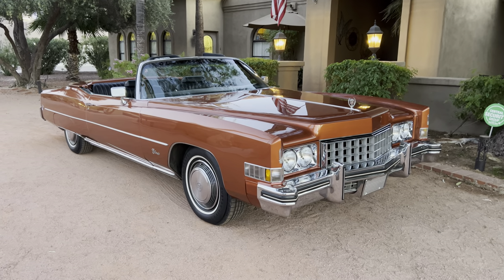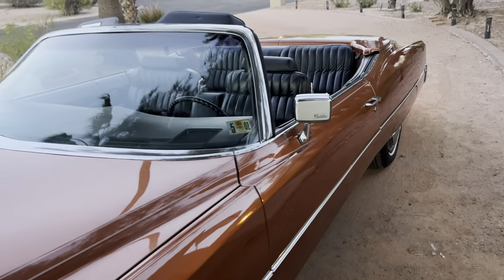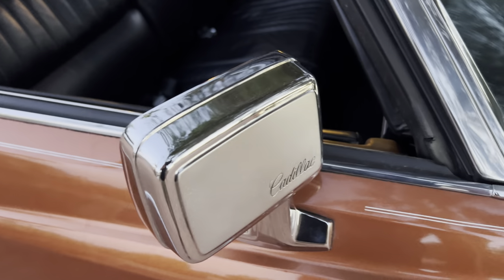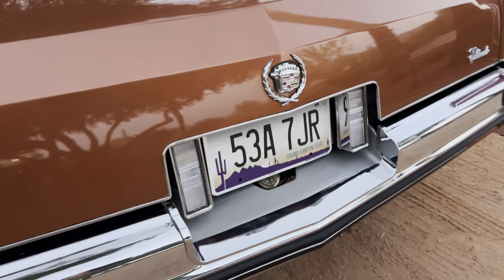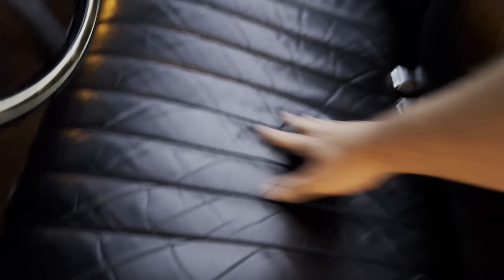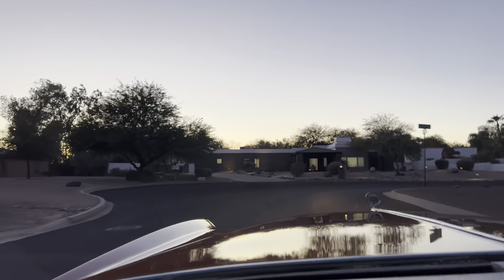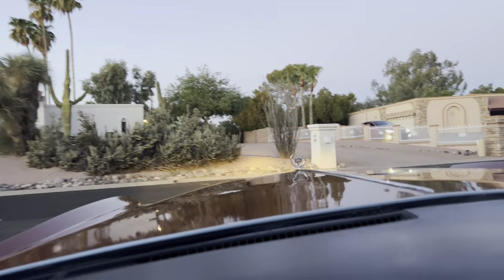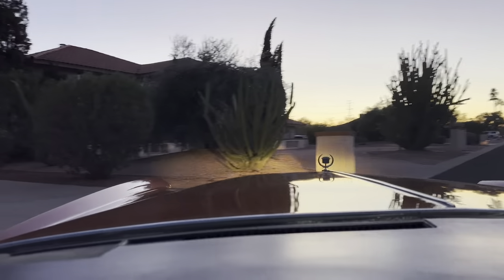1973 Cadillac Eldorado Convertible - Stunning, Time Capsule - Only 14K Org Miles - Amazing Car!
1973 Cadillac Eldorado Convertible  - Stunning, Time Capsule - Only 14K Org Miles - Amazing Car!

Step back in time with this stunning 1973 Cadillac Eldorado Convertible. This time capsule is in immaculate, all-original condition inside, boasting only 14k original miles. It remained with one owner for nearly its entire life. The car is documented and comes with tons of original paperwork, including business cards from the original owner and its original sale invoice. This is among the two nicest Cadillacs I have had the pleasure of owning. It truly does not get any better than this; it is nearly showroom-new inside and out. They are only original once, and this is the best of the best, running, driving, and looking like new!

The car glistens like a diamond, finished in the ultra-rare Saturn Bronze Firemist Poly with original white pinstriping as crisp as when it left the showroom floor. All the chrome, trim, and brightwork are original and gleam like new. The interior is just as stunning, with all-original, supple, soft leather seats, carpet, a perfect dash, a flawless steering wheel, and even the original weatherstripping throughout. The trunk is in pristine, all-original condition as well, complete with the original trunk liner and an original spare tire and jack. Under the hood lies showroom-quality presentation, and its original 500ci V8 engine runs like a dream.

This car was originally purchased by Chester J Lapinski of New Castle, PA, who was the Vice President of Keystone Metal Welding Supply, as stated on his original business cards that accompany the car. He purchased it new at Motor Sales Inc in Beaver Falls, PA, as stated on its original purchase order and car invoice. Among many other original items, including dealership key holder, owner's manuals, warranty policy, and more. It was Mr. Lapinski's pride and joy, always garaged, meticulously cared for since new.
Many new cars back in the day were Ziebart protected, and this is one of those that was done new at the dealership, with all its original Ziebart paperwork and decals still in place from new. The car is as solid as a rock and completely rust-free.

You just don't find cars like this anymore, especially in such original condition. This is genuinely the finest 1973 Cadillac Eldorado I've ever seen. You see many original low-mile 1976 Cadillac Eldorados but hardly any original low-mile 1973-74 Cadillac Eldorados. The car has been pampered every day of its life, and it shows. If you want the best, here it is — do not hesitate on this one!

Highlights:

1973 Cadillac Eldorado Convertible
A stunning 100% original survivor throughout.
Mint all-original black leather interior.
All-original Saturn Bronze Firemist Poly paint.
Original white convertible top.
Only 14K original miles.
100% rust-free.
Everything works.
One-owner car for most of its life.
Tons of original documentation from new.
Whitewall radial tires.
One of the finest 1973 Cadillac Eldorados in the world.
A stunning example inside and out.
Just completely serviced.
Runs and drives absolutely amazing

Features:

500ci 4bbl V8 engine
Automatic transmission
Factory air conditioning (Blows ice-cold)
Power steering
Power brakes
AM-FM radio
Power antenna
Heater
Autronic Eye
Power seat
Eldorado Hard Parade Boot
Whitewall tires

Current Condition:

Stunning all-original paint.
Mint original black leather interior.
Impressive original chrome and brightwork.
Completely rust-free.
Newer whitewall radial tires.
Mint original soft top.
Mechanically in perfect condition and needs nothing.
All Body filler have been replaced
All the weatherstripping is original and like new
Under the hood is all stock and mildly detailed to show quality condition.
Everything is in working order, including the radio, antenna, power features, etc.
Inside the trunk is all original and in mint condition.
Air conditioning just serviced and blows ice-cold.
Runs and drives amazingly.
The car needs absolutely nothing to drive, enjoy, or show.
Ready to be judged in any survivor class

Don't miss this opportunity to own a true piece of automotive history. We can help with shipping quotes and arrangements. We also welcome all international buyers. The car is located in beautiful sunny Scottsdale, AZ.